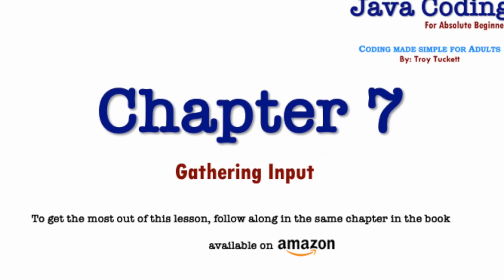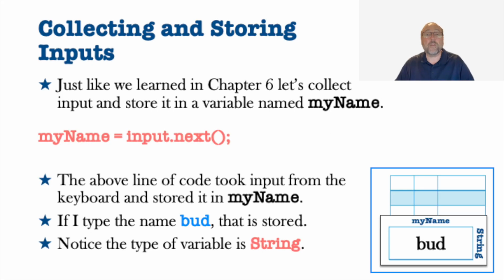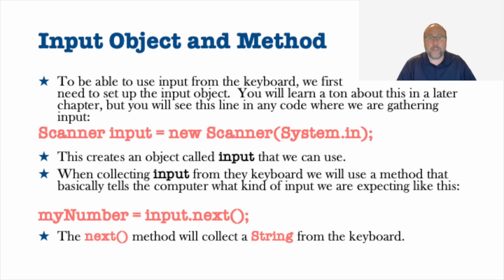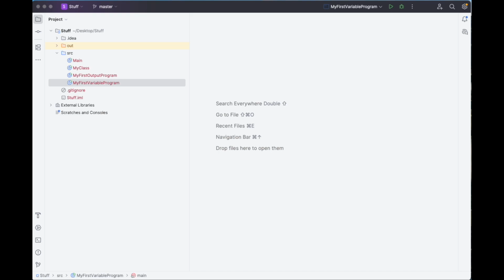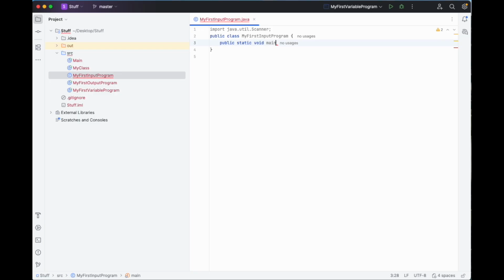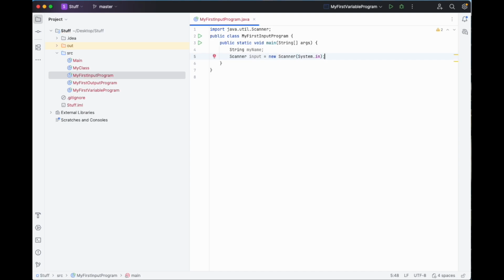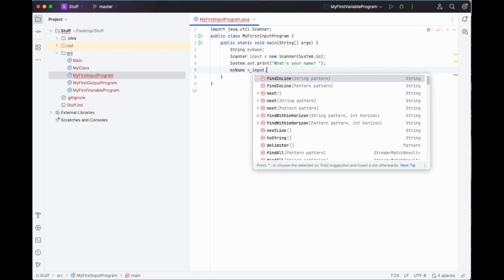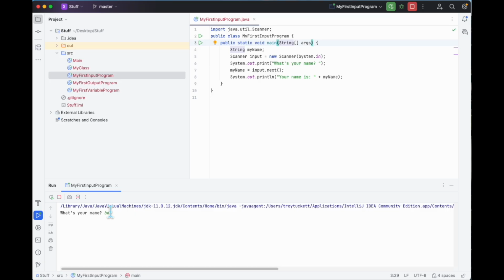Java Coding for Absolute Beginners – Chapter 7 Gather Input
This video walks you through the concepts around gathering input and how to incorporate them into your program.  You will write a program that gathers input, uses variables, and produces output. I will suggest more things you can do to enhance your learning on this topic.

This video series should be used in connection with the book found here on Amazon.com.

Each of you come to this video series with different reasons to want to learn coding. Perhaps it has been a life-long goal for you. Maybe you are hoping it will help you in the career you have or one you are working towards. Perhaps you have always wanted to be with the cool kids with wire framed glasses and pocket protectors.

Why are these Videos Important?
Regardless of the reasons you are viewing this video series, there are some intrinsic benefits from learning to code. Among these benefits are the following:

* Learning to code will help you to become a more critical thinker,
* Coding helps you to exercise and strengthen your ability to think logically, and

There are so many things in this world that are difficult to understand without at least a little comprehension of how technology works.

Troy Tuckett, MS, PMP has been teaching kids and adults programming for more than 20 years. He has spent most of this time helping people with little or no coding experience to understand concepts and successfully learn coding skills. He has experience helping those who find learning to program most difficult, to become successful coders.